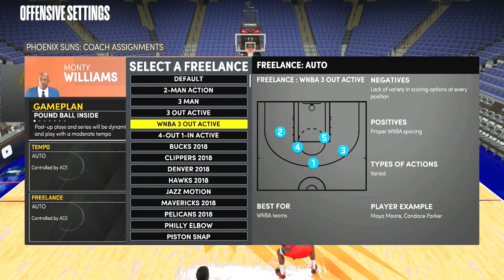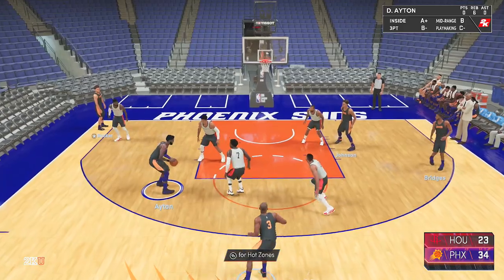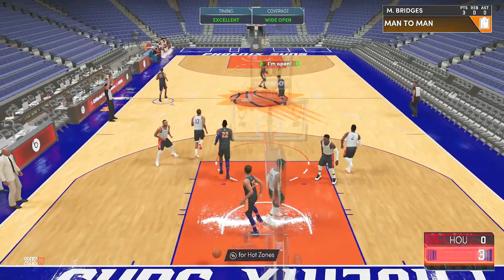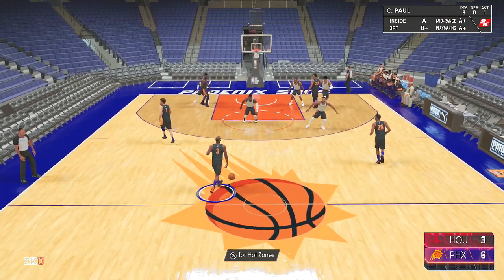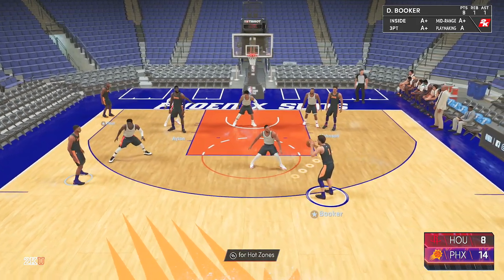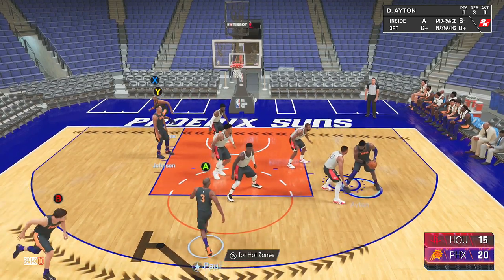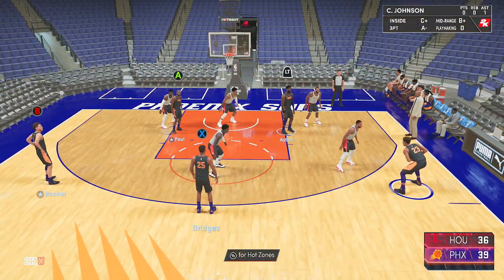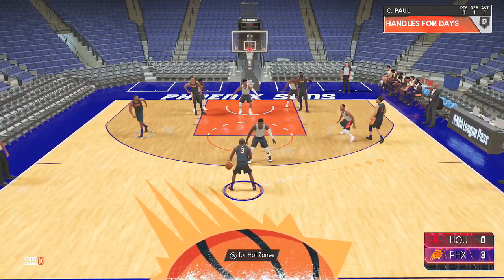How To Break A 2-3 Zone With WNBA 3 Out Active Freelance | NBA 2K21 Next/Current Gen Tutorial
Quick video going over the WNBA 3 out active & the 3 out active freelances in NBA 2K21 and how you can use them to break a 2-3 zone.

0:00 Intro & Description
1:42 WNBA 3 Out Active
5:51 3 Out Active
7:17 Conclusion